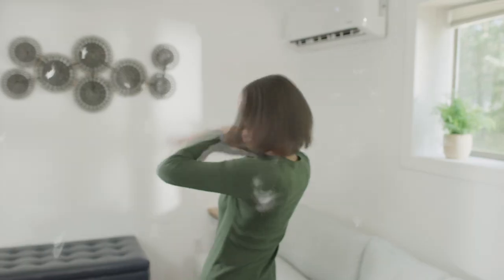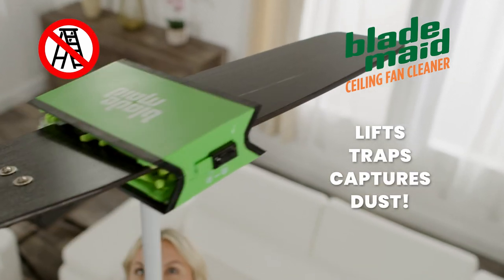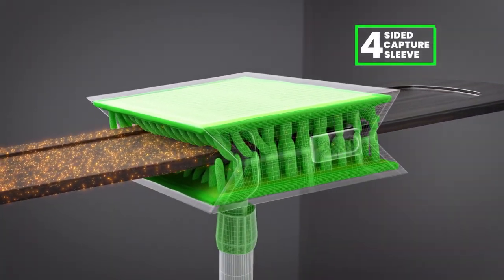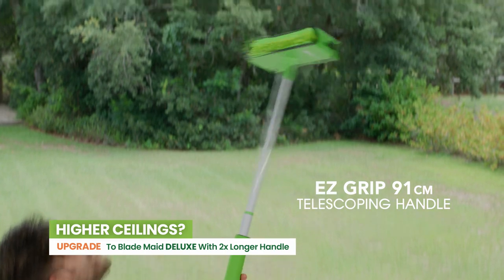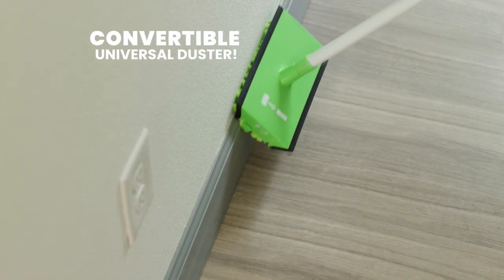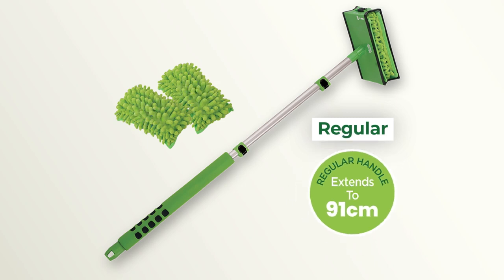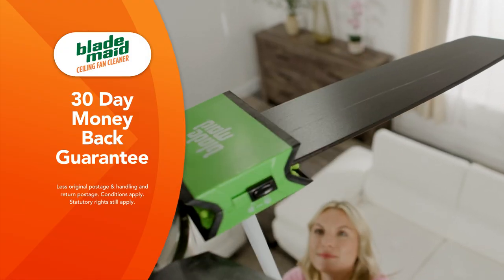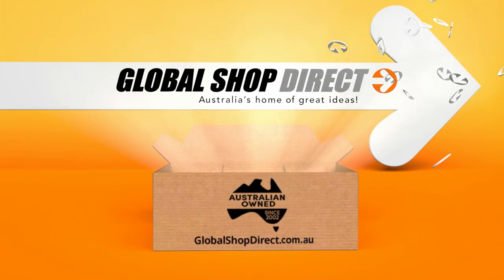Blade Maid - As Seen On TV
The Best, No Mess Way To Clean Ceiling Fans

Features
- 2 x microfibre pads filled with hundreds of dust collecting fingers attract and trap dust like a magnet
- Lifts, traps and captures dust, dirt and debris – so virtually nothing gets on the floor or into the air
- Housed in a 4-sided capture sleeve – lets you clean the top, bottom and sides of your fan blades at once saving you time
- Angled design to fit most ceiling fan blades up to 18.5cm wide
- Easy grip telescoping handle extends to reach high up – no ladder needed
- Doubles as a duster – simply remove the top to clean lighting fixtures, baseboards and other nooks and crannies
- Reusable and machine washable microfibre pads
- Available in Regular & Deluxe Upgrade